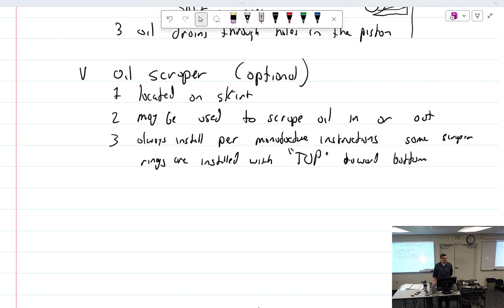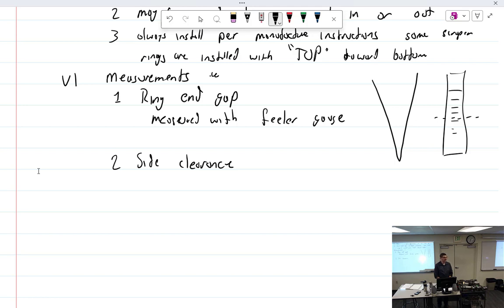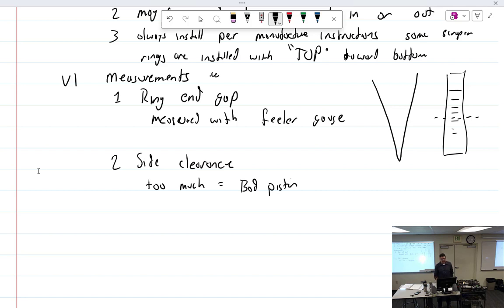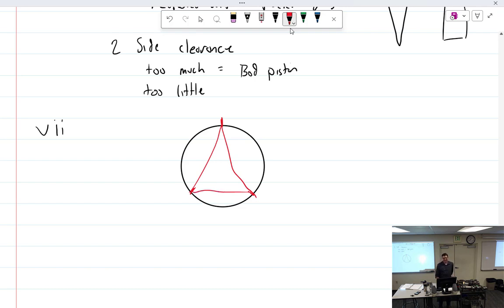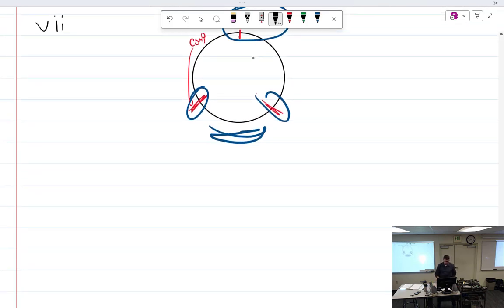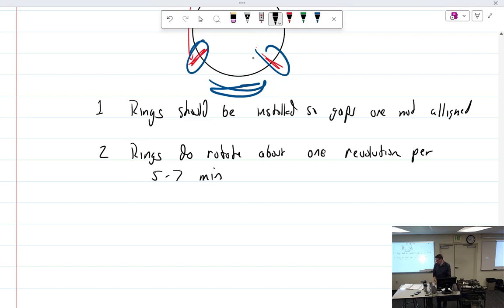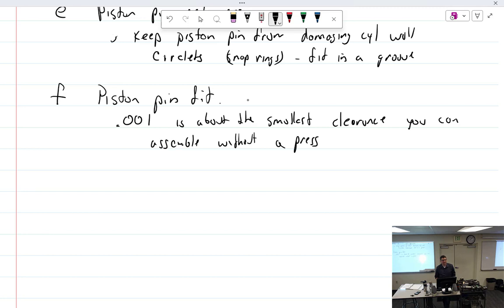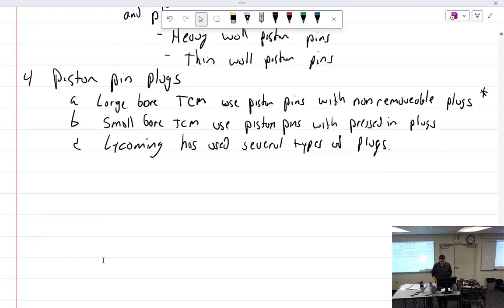AMTP 310 1/30/2024 Part 1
In week 3 we cover cylinders and the complete valve train of aircraft engines.